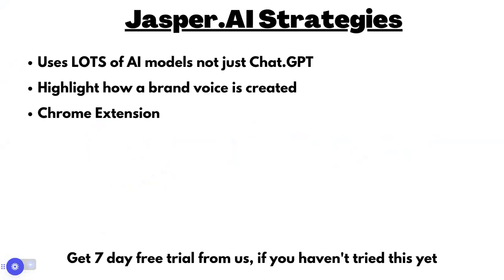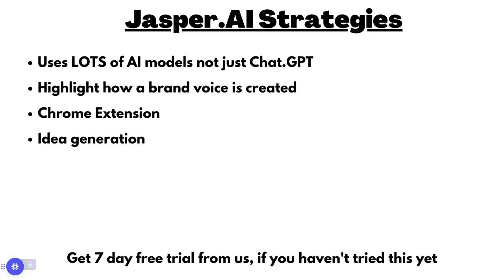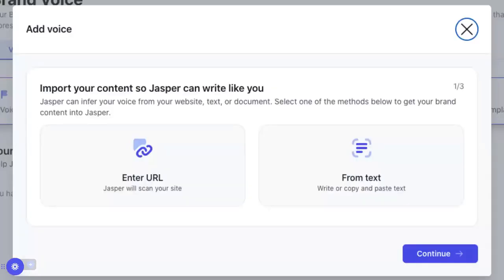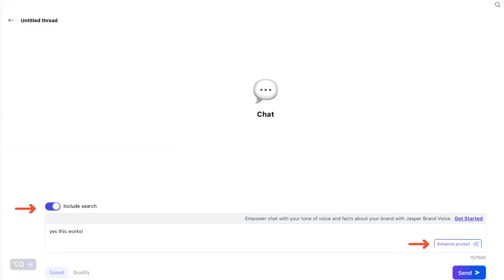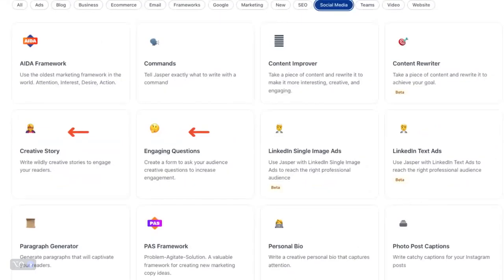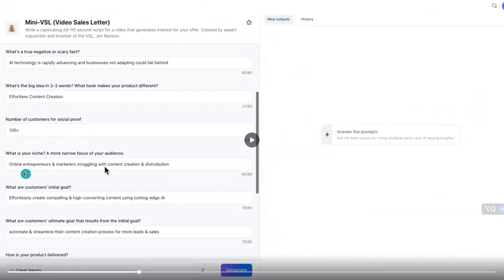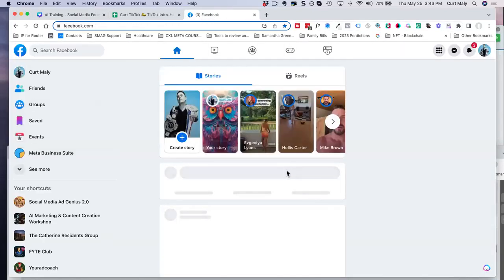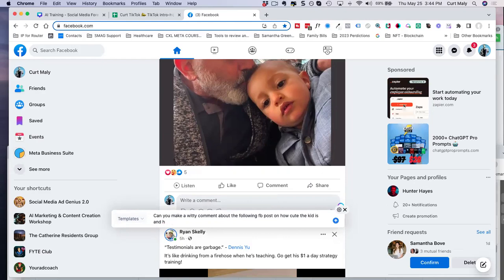The Best Ai Copywriting Tools To Use In 2023 - Jaspier.Ai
Jasper.ai is a tool for creating a consistent brand voice and generating ideas. It includes a Chrome extension for text analysis and completion.

Detailed Summary

[00:03]( Jasper.ai helps create consistent brand voice
- Jasper.ai is a framework for chat GPT
- Chrome extension highlights brand voice and helps with consistency

[01:25]( Jasper.ai can help with typing and idea generation
- Jasper.ai can finish sentences and Facebook posts with a click of a button
- It can also analyze text on a screen and assist with idea generation

[02:46]( John Benson is selling a $5000 offer that combines chat GBT and Jasper AI to produce converting copy.
- Jasper AI uses a different language model and system to produce converting copies.
- John Benson partnered with Jasper AI to create a VSL framework that is easy to set up and use.

[04:16]( Using chat features to enhance brand voice
- Canva down here company sets up tags to relate to user
- Enhance prompt feature in Jasper provides more specific prompts

[05:48]( Using Jasper for content rewriting
- Jasper is an easy tool for rewriting content in your own voice
- Jasper can be used for various types of content like Facebook ads, Google headlines, and more

[07:02]( Using Chat GBT to generate original ideas for a persuasive video
- Chat GBT was used to come up with original ideas for the offer
- The original ideas were fed into the mini VSL to create a persuasive video for the sales page

[08:23]( Jasper is a preferred social media management tool
- Jasper offers a variety of formats and templates
- Jasper has a push-button language model and a Facebook plugin

[09:48]( Connecting with influencers and commenting on their posts can be made easier with tools like Jasper.
- Using Jasper allows employees and contractors to respond in the company's voice.
- Commenting on other creators' posts can help build backlinks and quick responses can be generated using tools like Chrome extension.